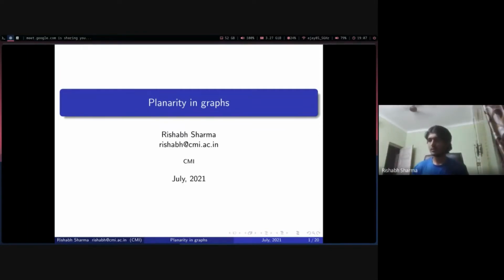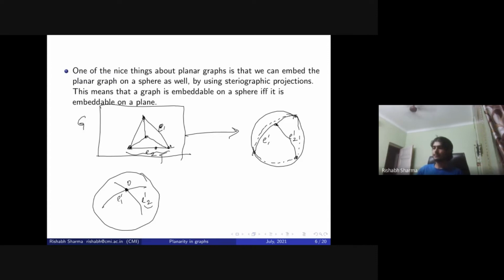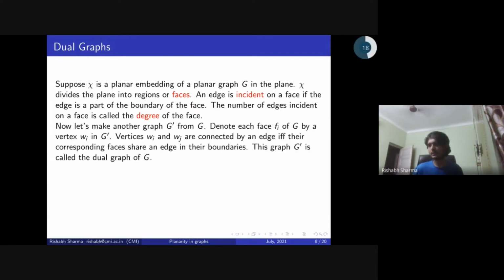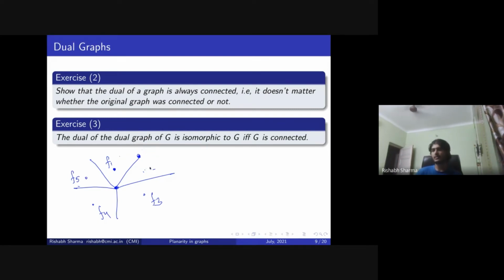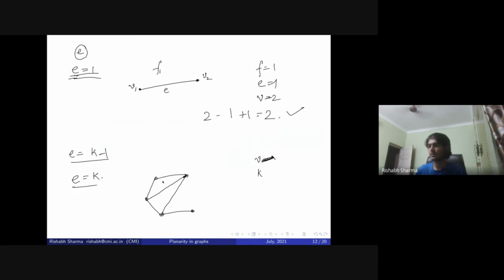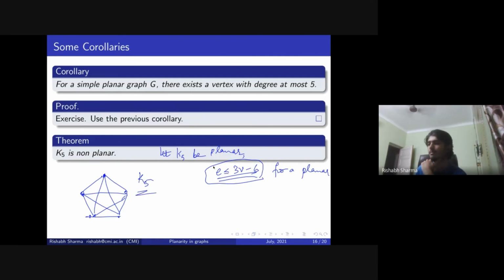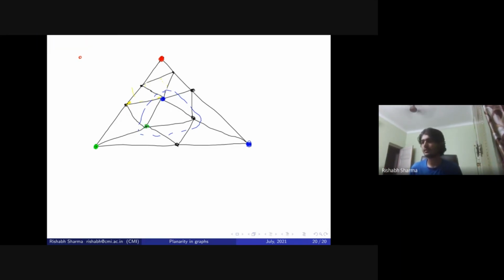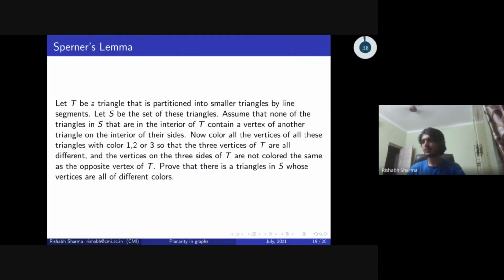Planarity in Graphs and Euler's Formula by Rishabh Sharma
In this talk, we explore the concept of planarity in graphs.
Specifically, we will discuss what it means for a graph to be planar,
the concept of duals of graphs, and try to prove Euler's formula for planar graphs.
We also explore the connection of these graphs with spherical polyhedra from high school, and hence conclude Euler's formula for spherical polyhedra in the process.
Finally we will look at some fun applications of the said concepts, like the proof of non planarity of K_5 and K_{3,3} and sperner's lemma as a bonus.

Prerequisites: Familiarity with the notion of graphs, definitions of vertices, edges and connected graphs, trees and cycles, these can be found easily on google. No hard prerequisites.